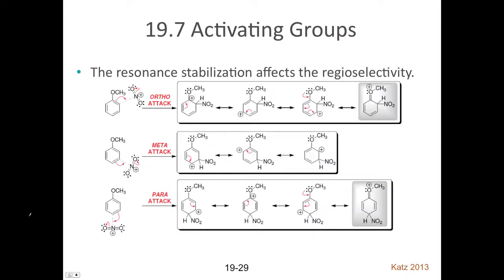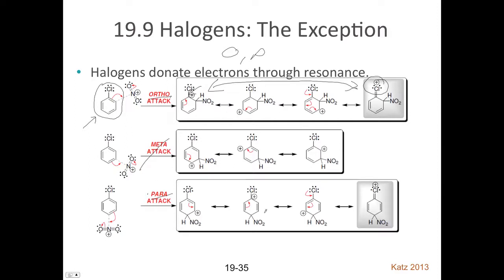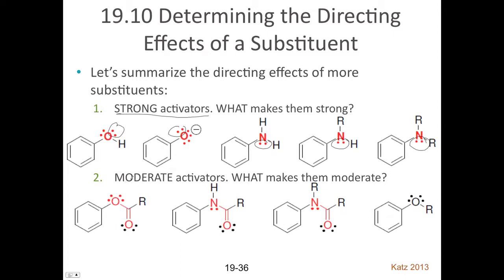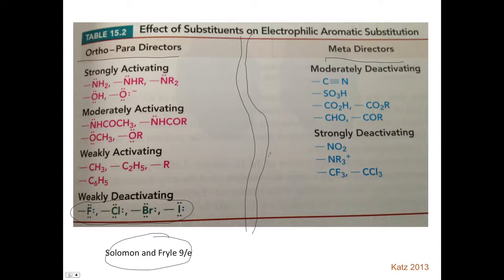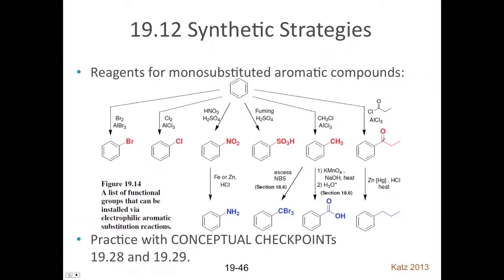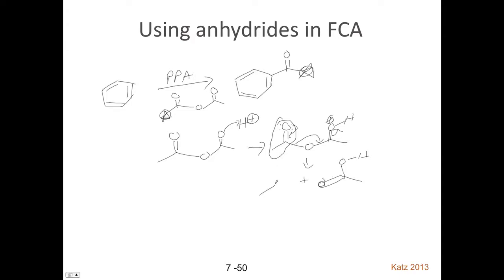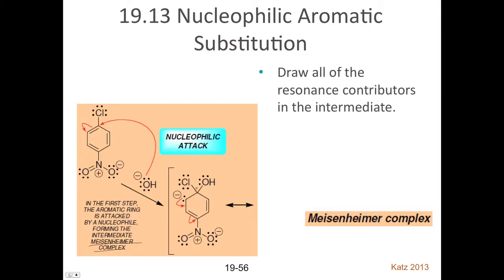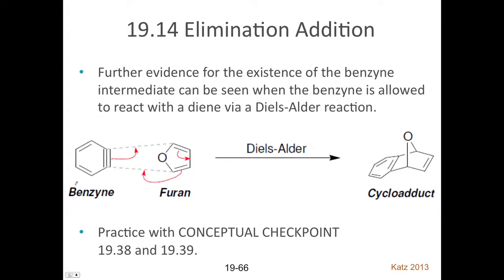CH 19 last half (low-res version)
From Klein chapter 19.7/8 to the end. Around time 1h5m, I start to sound like a Cylon for about 3 minutes. Because I'm a Cylon. (Please someone with 2n eyes (where n=2) describe what a Cylon is to someone with 2n eyes where n=0.5 (cyclops),1,1.5 (the highly desirable triclops.)